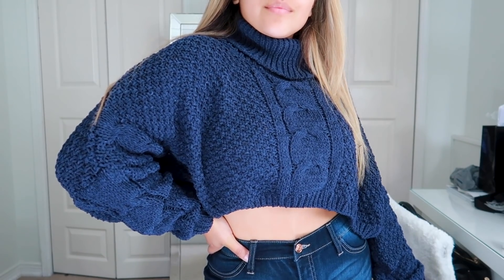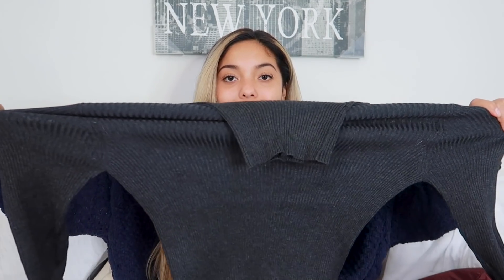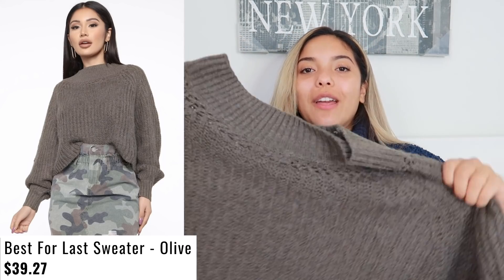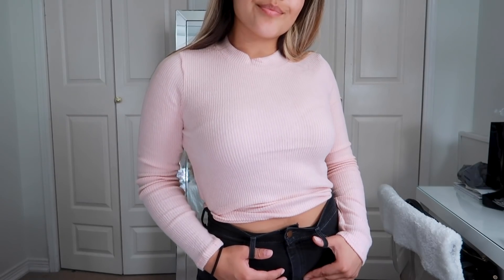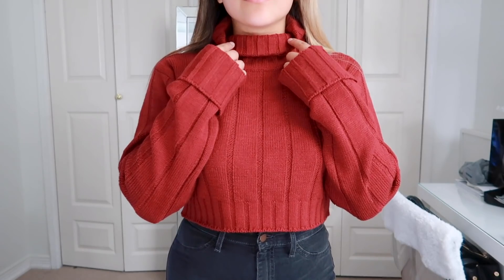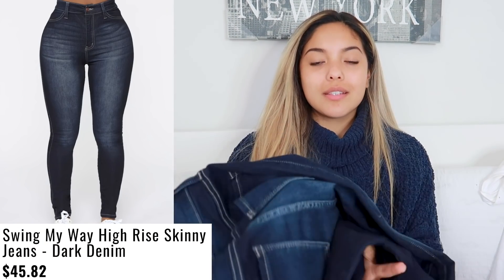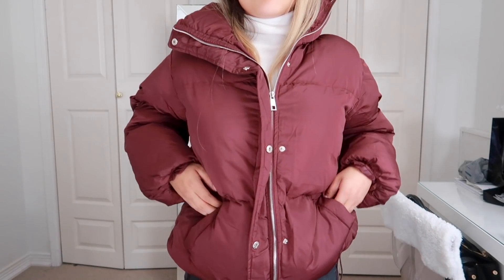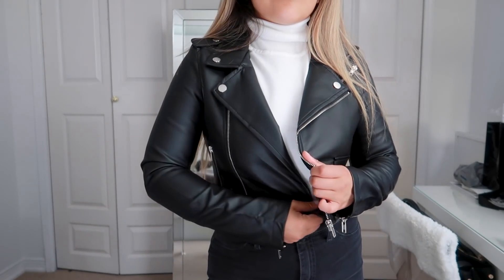Fashion Nova Sweater Weather Try On Haul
Items:
never going back sweater - M
tara turtle nack sweater - M
kylie ribbed turtleneck sweater - M
my favourite sweater dress - S
best for last sweater - M
wanda sweater top - M
know you're mine cropped sweater - M
ray skinny jeans - 7
swing my way high rise skinny jeans - 7
sunrise morning ankle jeans - 7
elin puffer II - S
vanna jacket - M
remind me later faux leather jacket - S

Equipement:
Camera: Canon Powershot G7X Mark II
Ring Light: Amazon Video Dimmable Ring Light
Editing: Adobe Premiere Pro